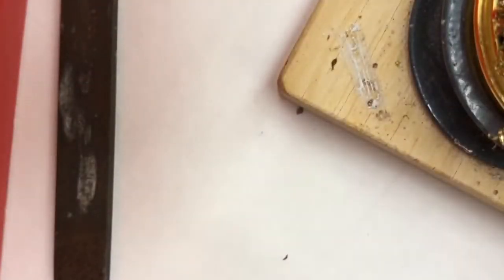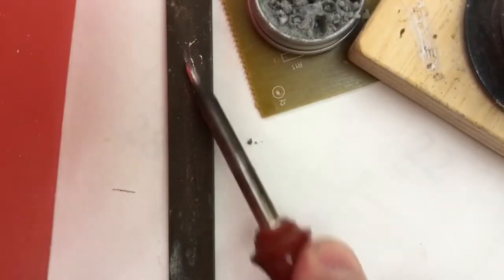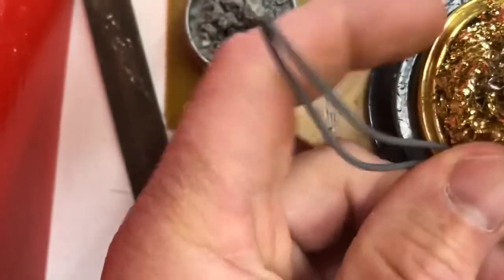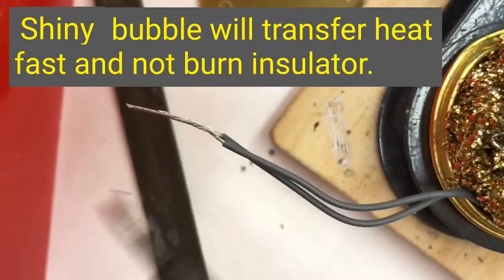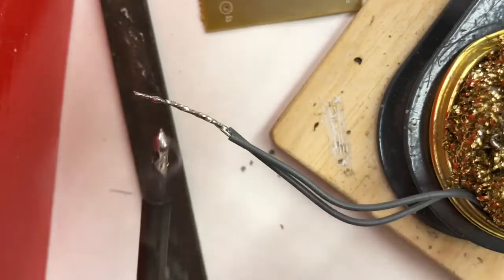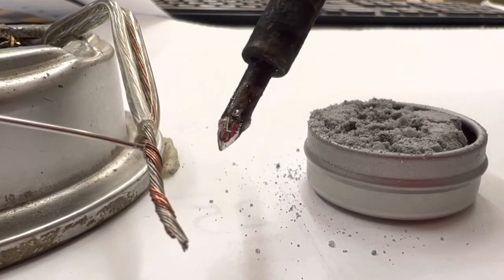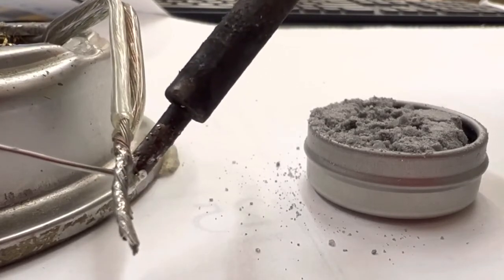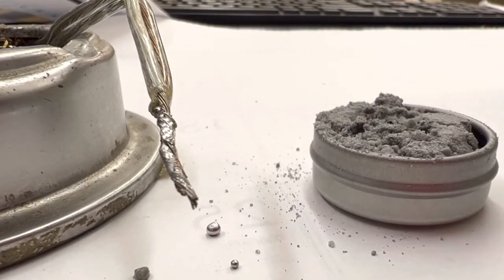1 Practice Soldering 2 Wires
First Practice to see solder iron preparation, heat transfer and solder adhesion.